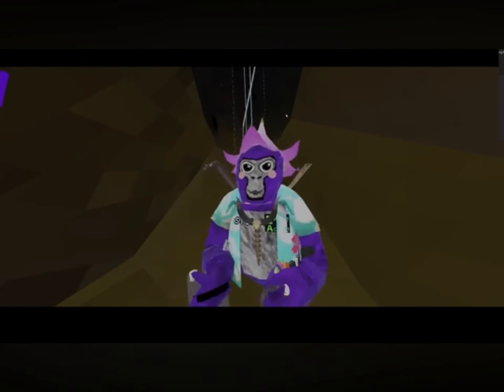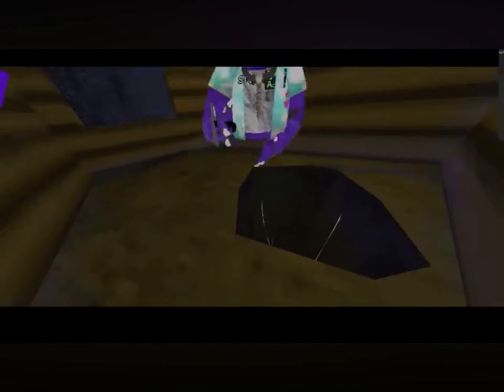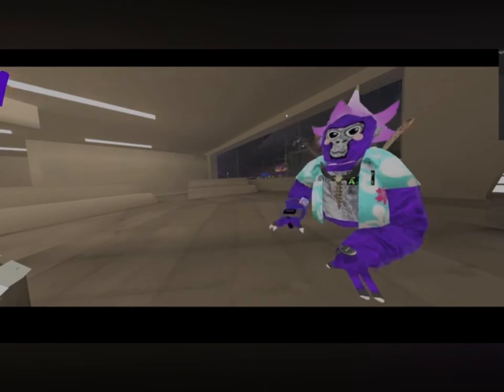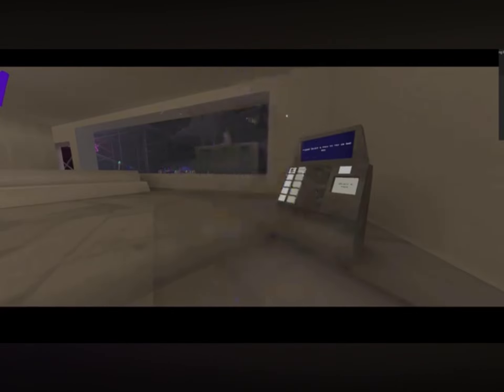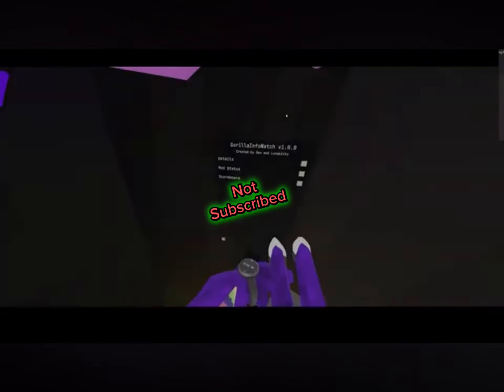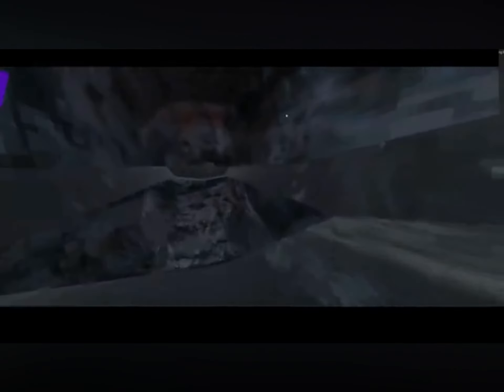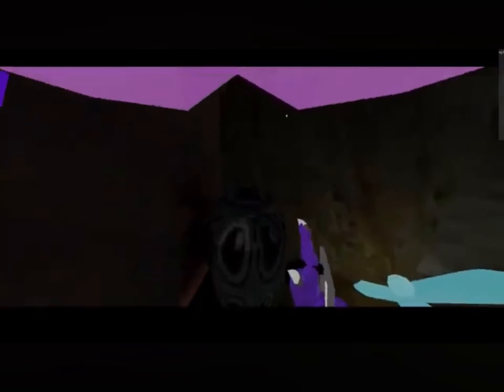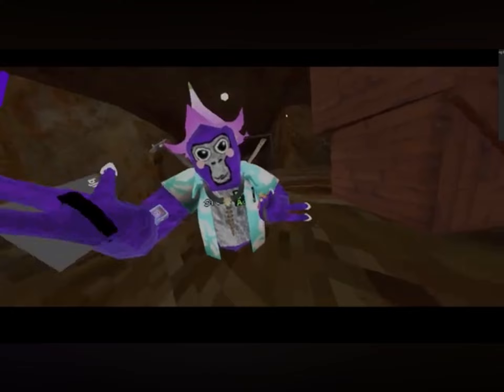3 things you dint know about the NEW Gtag Upade